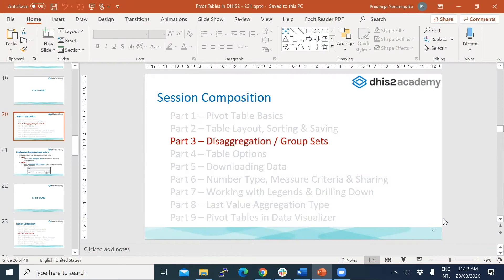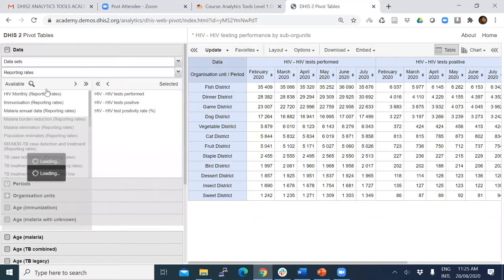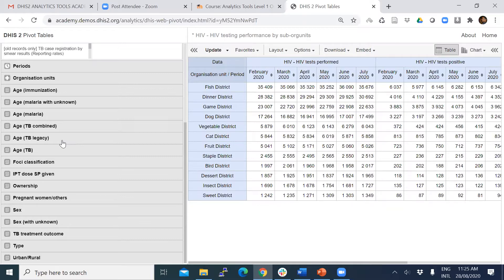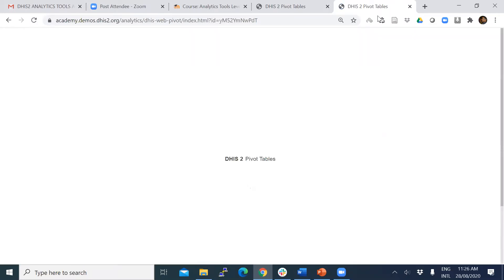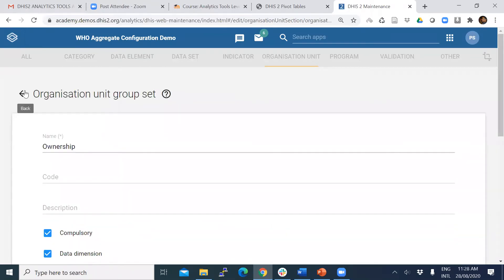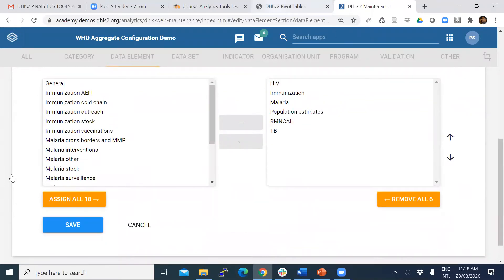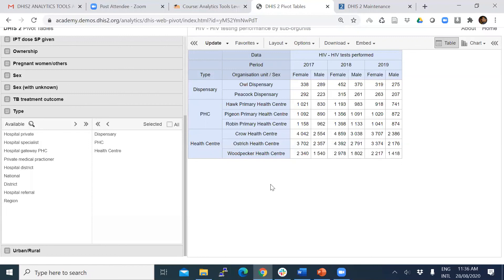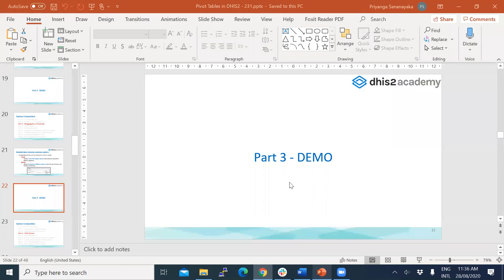Analytic Tools Academy Day 5 Part 3 – Disaggregation & Group Sets